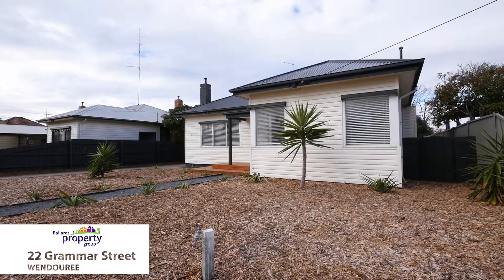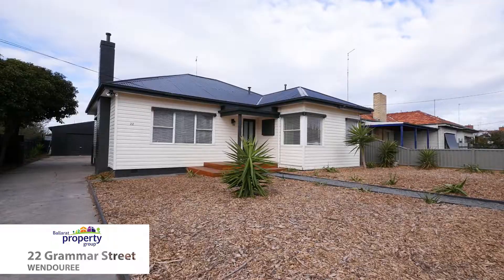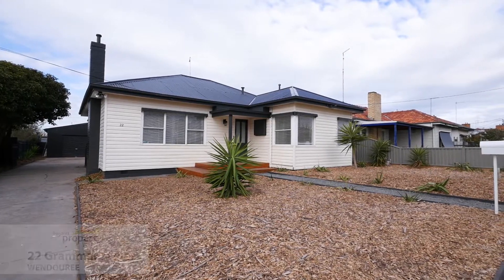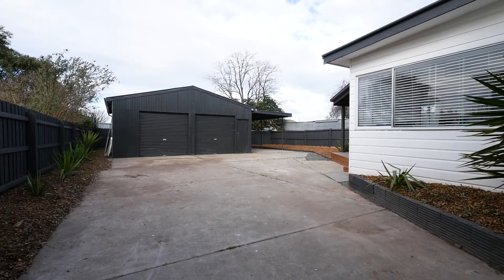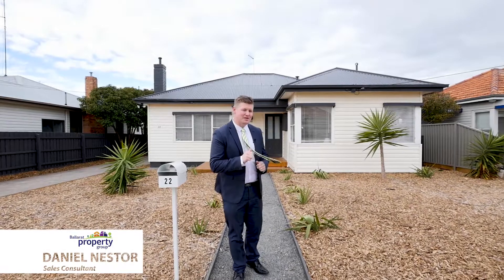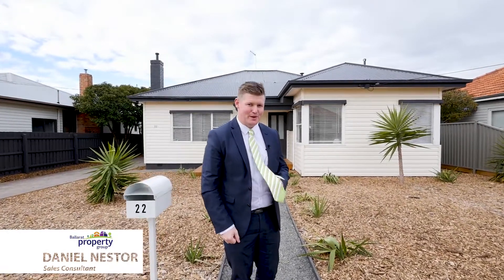Daniel Nestor from Ballarat Property Group proudly presents 22 Grammar Street, Wendouree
This one has plenty of space for the growing family, and it wont break the bank. Situated in one of the very best areas of Wendouree, just around the corner from the Ballarat Grammar School, and just down the road from the Howitt Street Shopping Complex, Stockland Wendouree Shopping Centre and the Wendouree Station.
Set on approximately 613m2, this home comprises 4 bedrooms, 2 renovated bathrooms, renovated kitchen and dining area, large open laundry/porch space with brand new cabinetry, and doorway access out onto the fabulous decked undercover entertaining area.
Out the back the yard is low maintenance, and youll be really impressed by the access, the shedding, and the carport off the garage that offers space for an extra vehicle, caravan, boat or trailer.
Gas Central heating keeps the property comfortable all year round.
For the investor  this property carries a rental appraisal at $320.00 per week.
Inspect today.